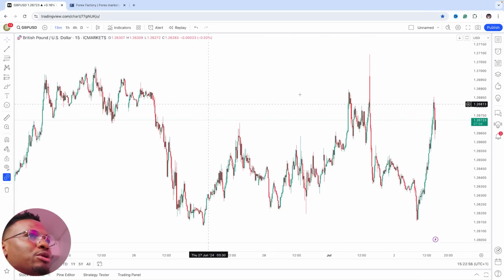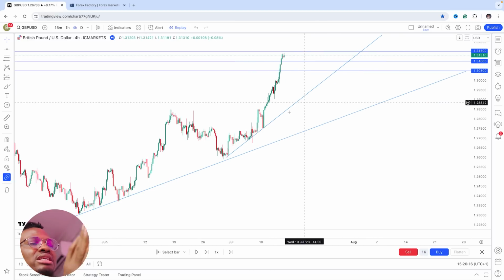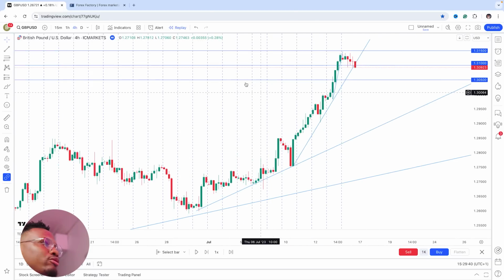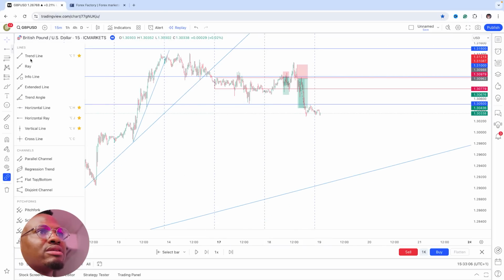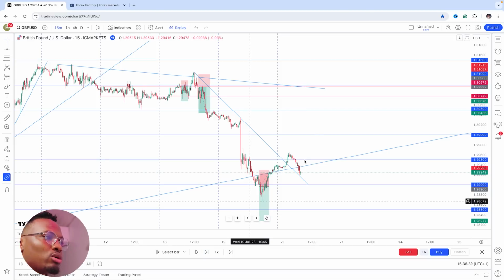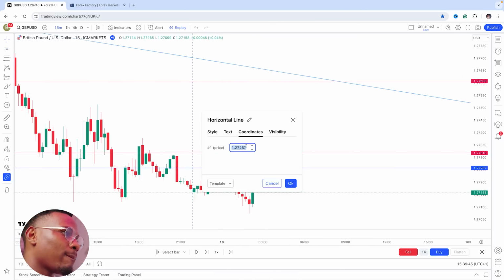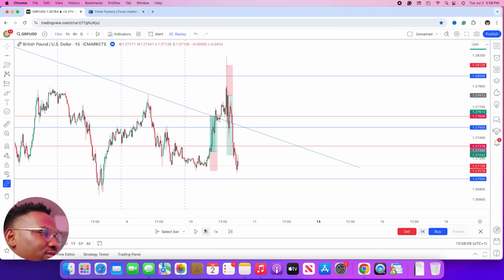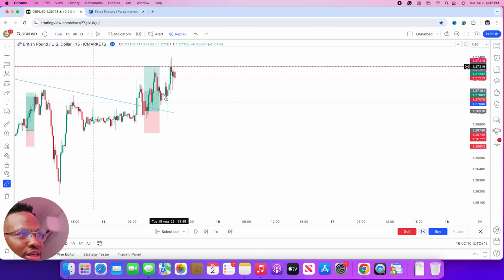How 7- Figure Traders Backtest (Beginner Friendly)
If you’re NEW here start by following these instructions.

Just follow this instructions and take my signals for one month and see 👇👇

0.
To take my signals and join the withdrawal team follow these easy steps

1.

2. Fill in your details accordingly and make sure to select these options
- MT5 or MT4
- Leverage 1:2000
- Address should be same as what’s on your utility bill

3. Fund your account with any amount and start taking trades.
Make sure to apply proper risk management.

Telegram Admin: @jeffreybenz

Backtesting Strategy to make you profitable in 3 Months